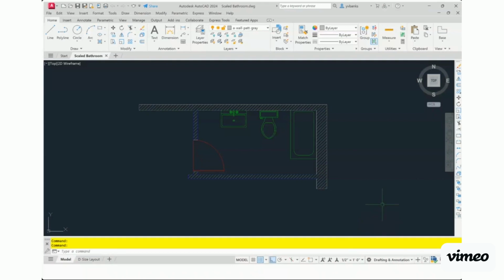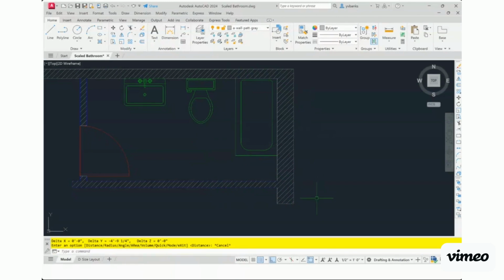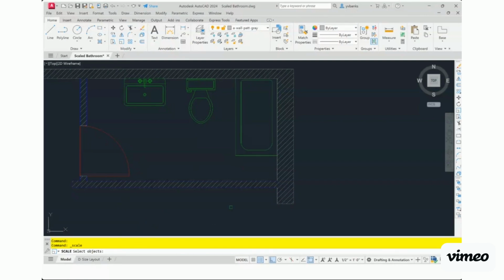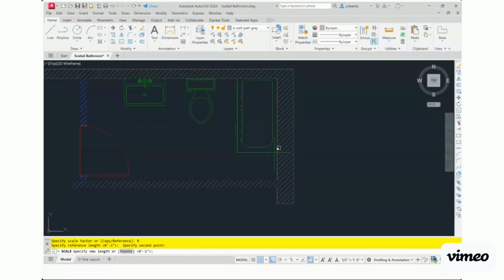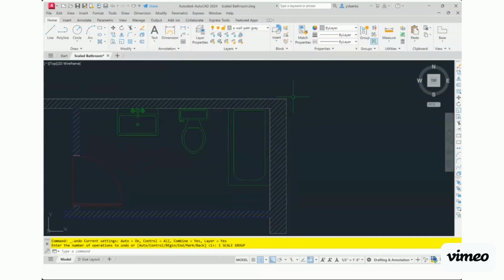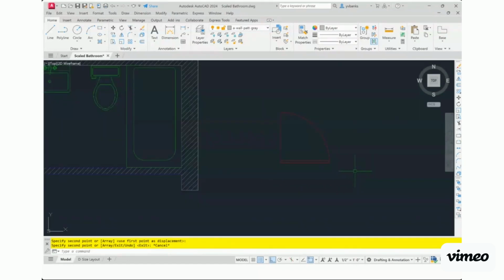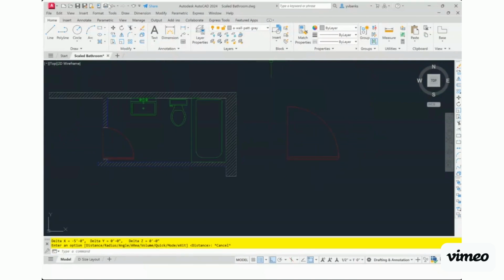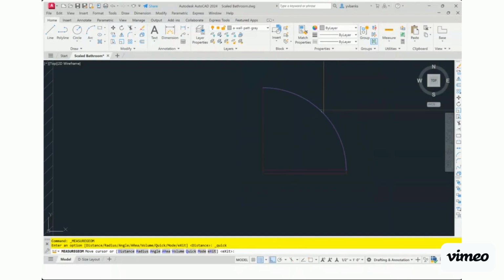Scale Objects | AutoCAD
This video demonstrates how to scale objects such as blocks and shapes, in AutoCAD.

You will learn how to use AutoCAD's SCALE COMMAND to enlarge or decrease an objects size to fit in a space properly. When the object is selected to be scaled it will adjust proportionally.